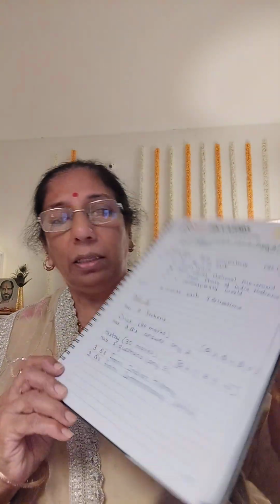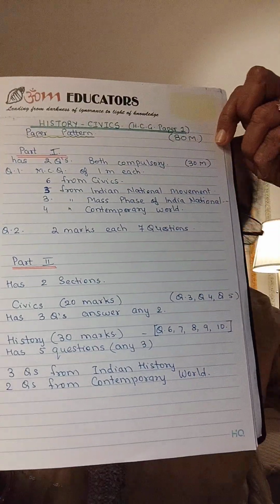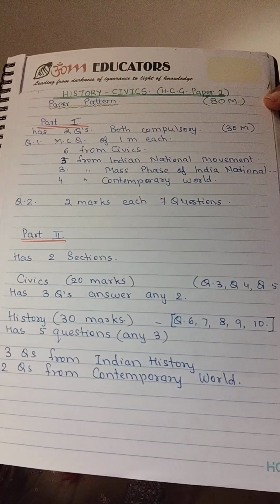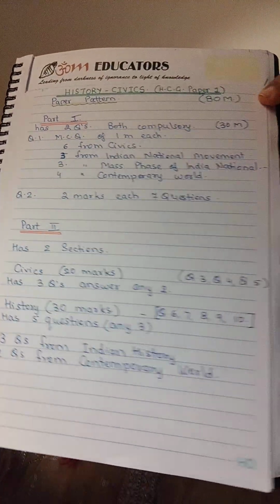ICSE-'The Judiciary.' (1 of 6) History & Civics.